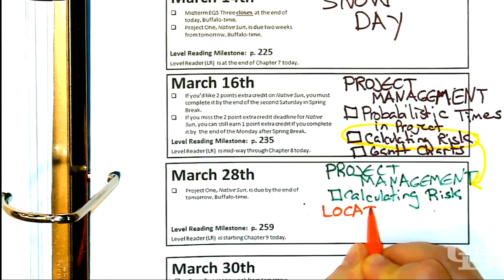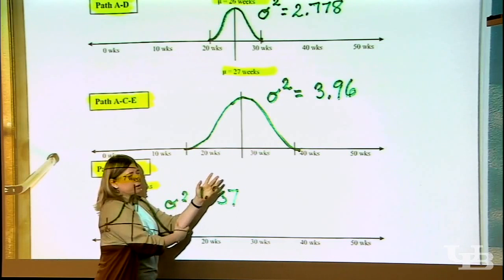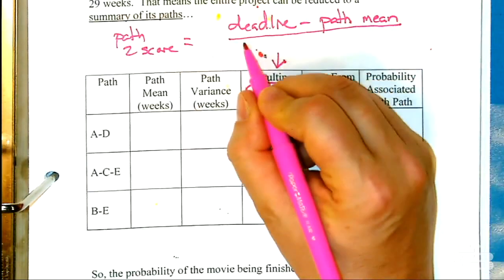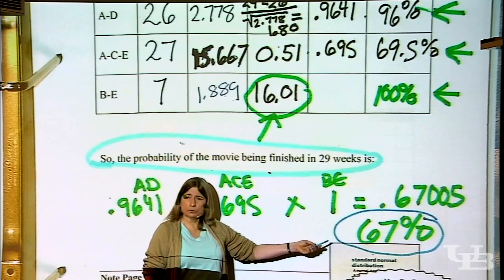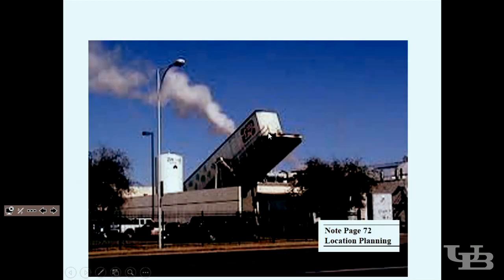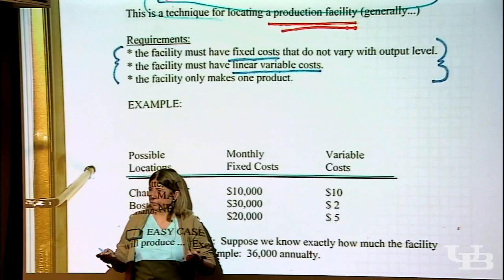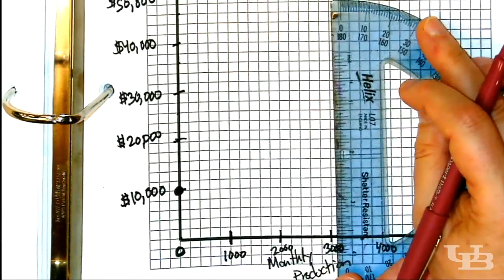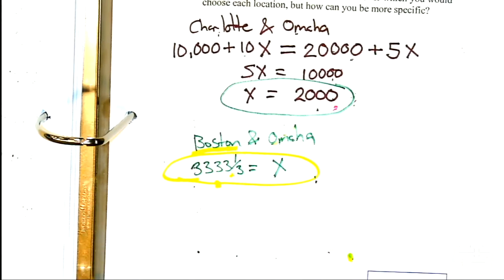MGO302 March 28 2017